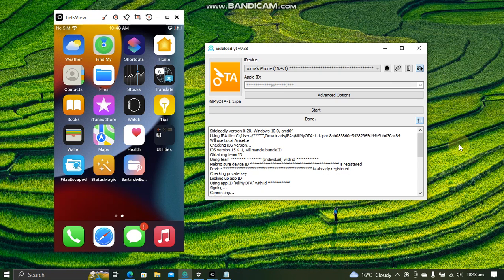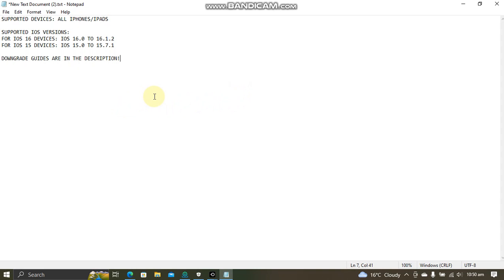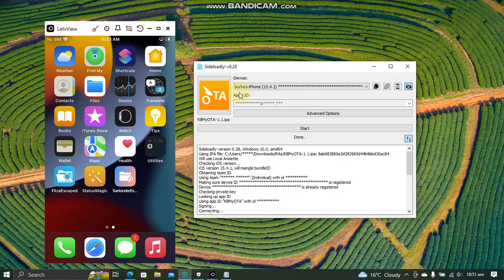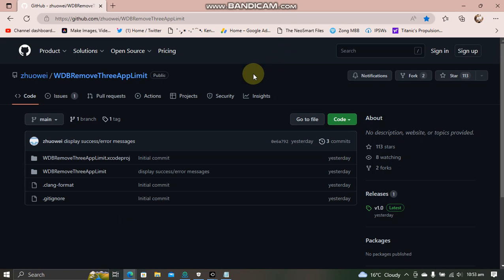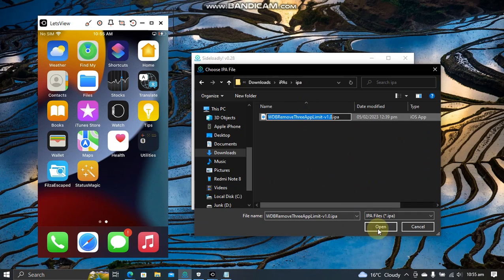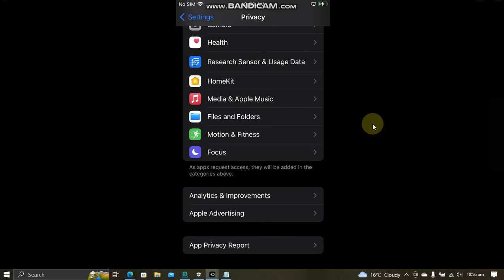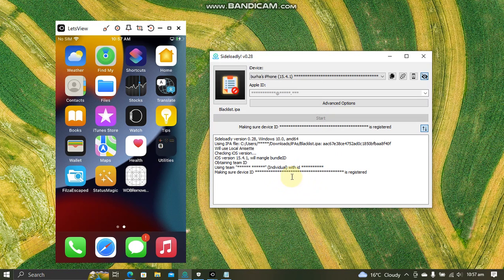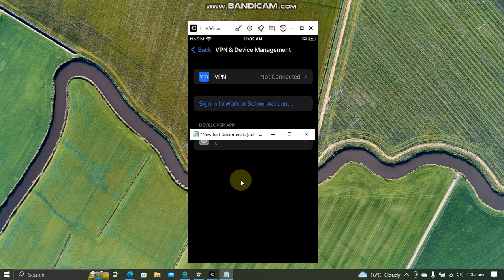Fix 3 App Limit Sideloadly without jailbreak on iOS 16/15 | Sideloadly No 3 App Limit | All Devices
This video is about how to Fix the Maximum 3 App installation limit on iOS 16 and iOS 15 without jailbreak on Sideloadly so that you can install unlimited number of apps on all devices with supported iOS versions as stated below. The method and apps shown in this video are completely free for everyone.

Supported iOS Versions:
For iOS 16 devices: iOS 16.0 through 16.1.2
For iOS 15 devices: iOS 15.0 TO 15.7.1

Topics Covered:
Fix this device has reached the maximum number of installed apps
Fix 3 app limit iOS 16.1.2
Fix 3 app limit on iOS 15
Fix Sideloadly 3 app limit
How to sideload more than 3 apps